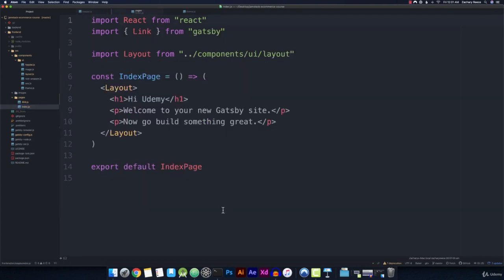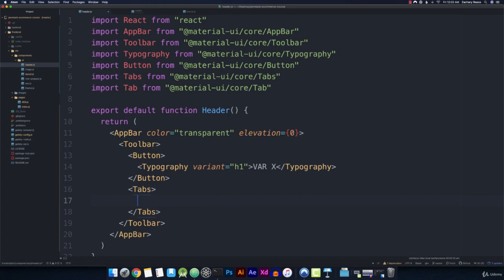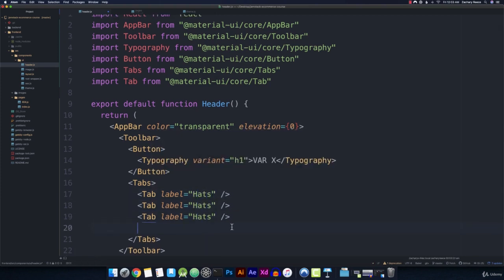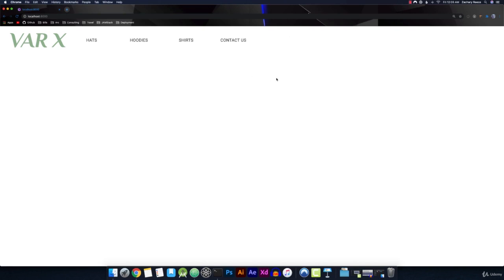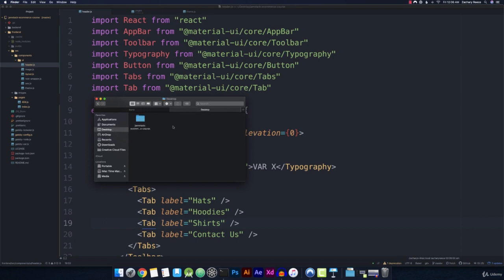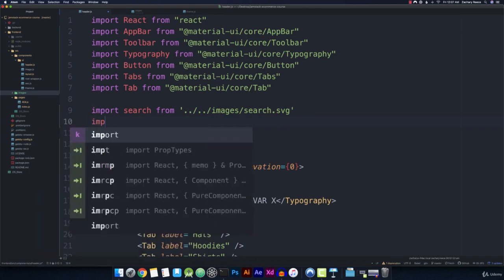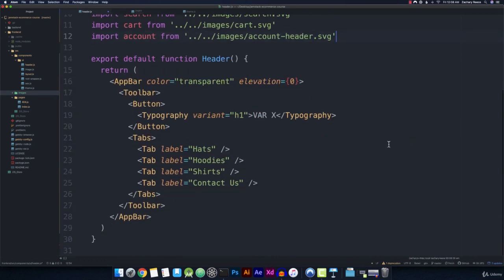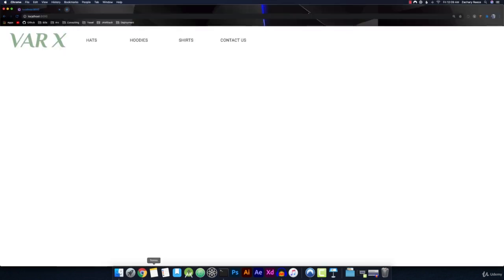009 Creating A Header Part 3